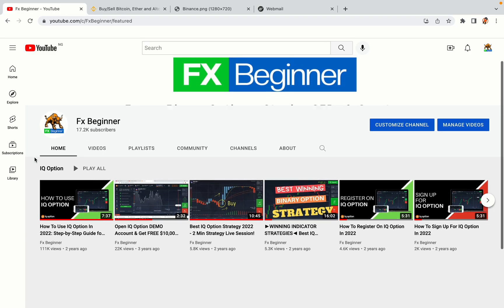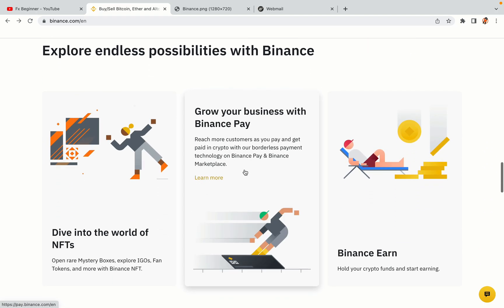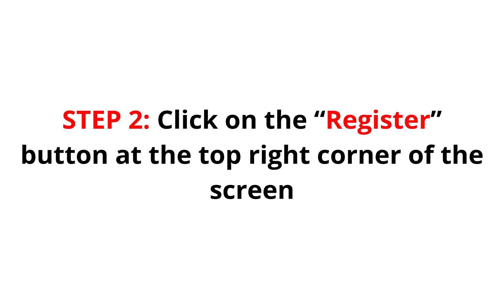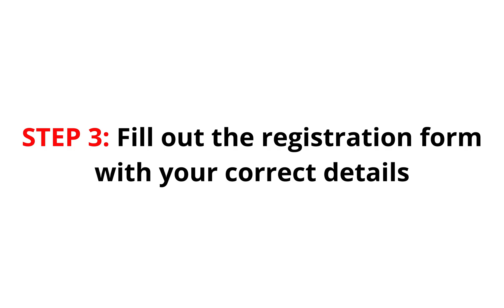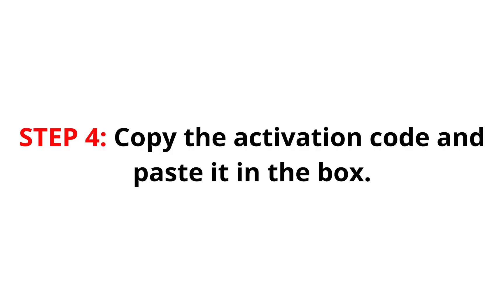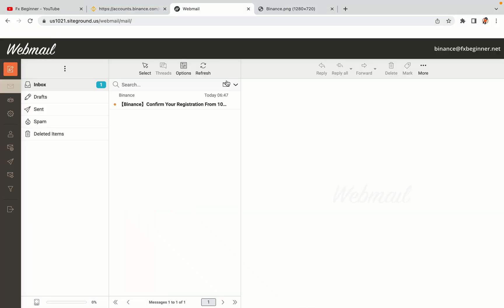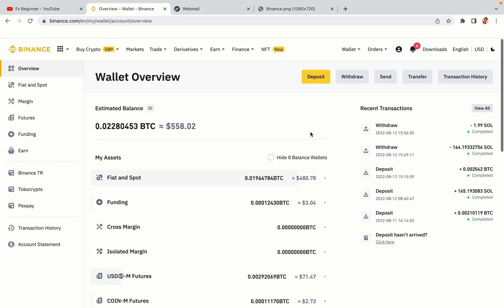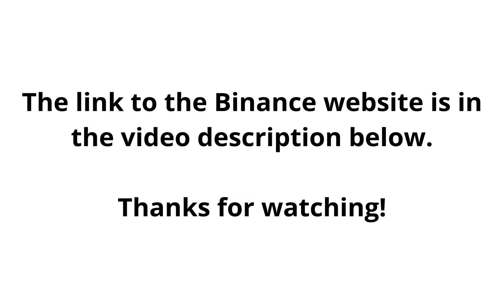Binance Cuba Register | How To Create Binance Account in Cuba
Learn how to open a Binance account in Cuba. Step-by-Step tutorial on Binance registration in Cuba.

Here’s the steps on how to register on Binance trading platform:

1) Visit the official Binance Website.
2) Click on the “Register” button at the top right corner of the screen.
3) Fill out the registration form with your correct details.
4) Copy the activation code and key it in.

binance,
Cuba,
binance Cuba,
binance register Cuba,
binance account Cuba,
binance registration Cuba,
binance trading Cuba,
binance futures Cuba,
binance sign up Cuba,
binance exchange Cuba,
binance website Cuba

Happy Binance trading in Cuba!